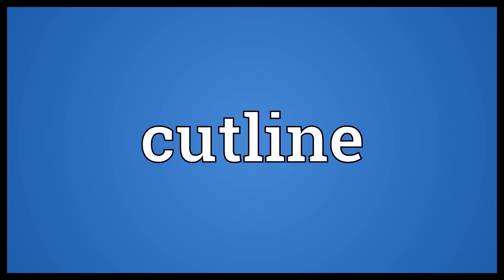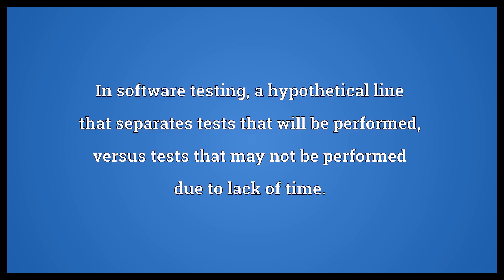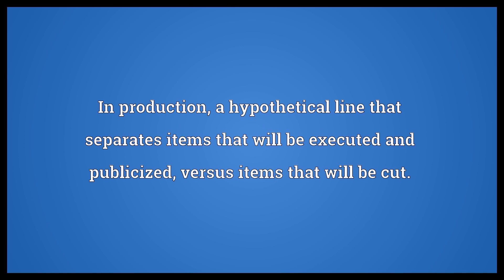Cutline Meaning | Wordogram